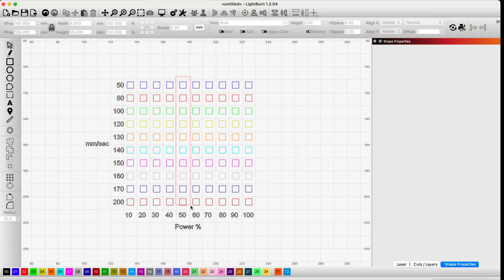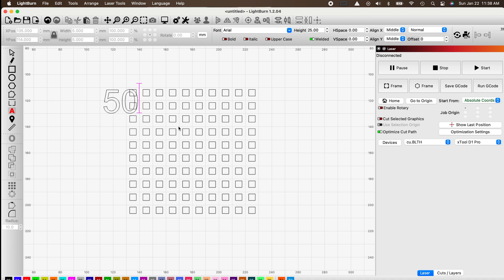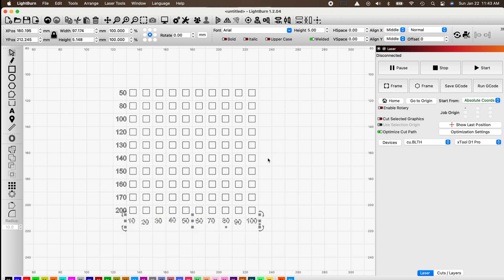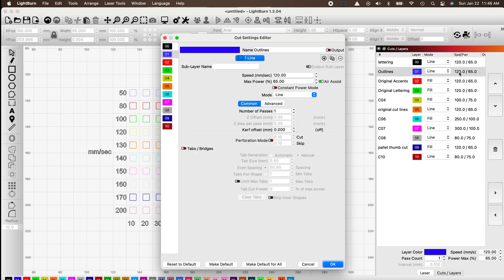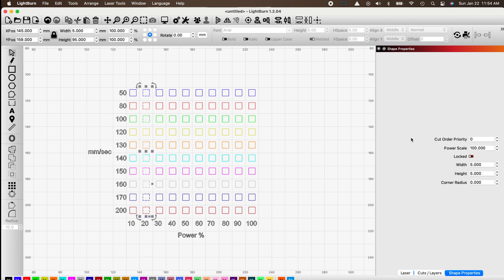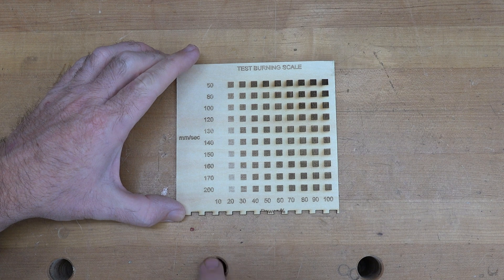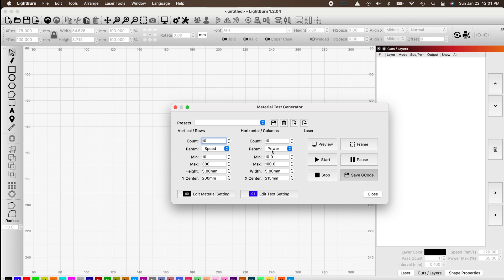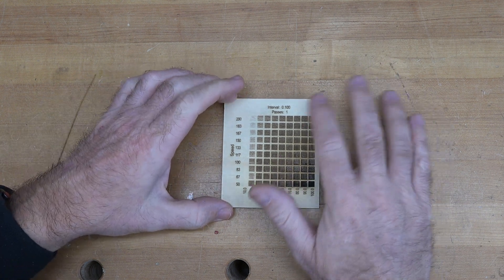Lightburn Power Scale Grid Tutorial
On this week's show, by viewer request, I demonstrate how to make your own power scale test grids using Lightburn.  I hope you find the show to be useful to you.